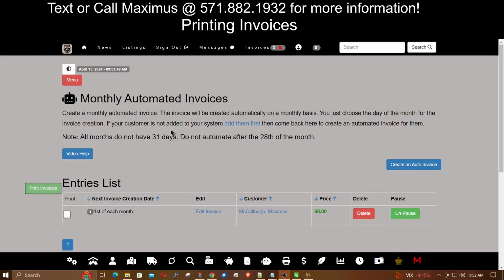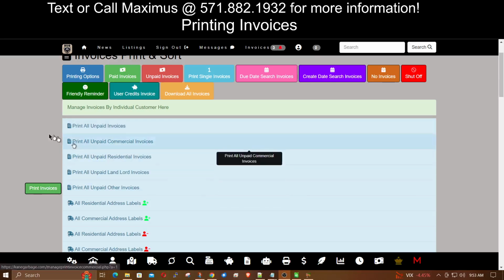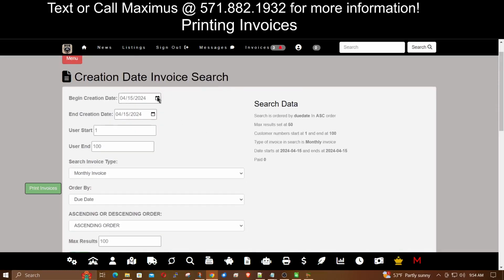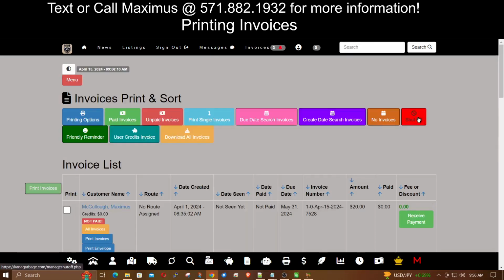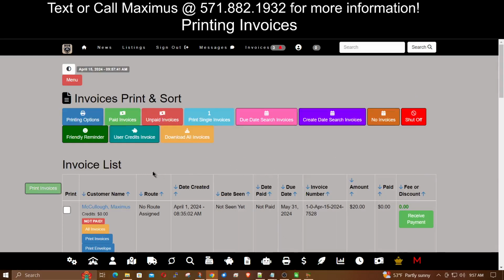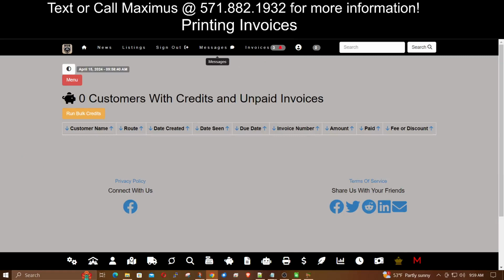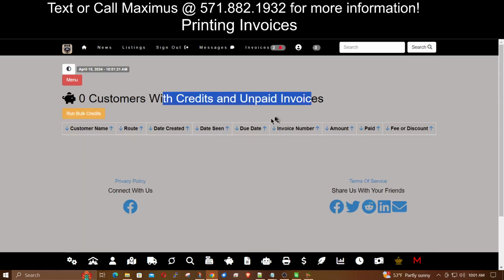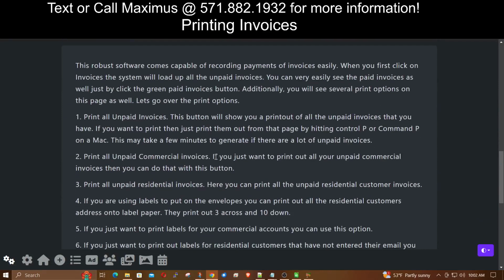PRINTING INVOICES IN WASTE MANAGEMENT PANDA SOFTWARE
This robust software comes capable of recording payments of invoices easily. When you first click on Invoices the system will load up all the unpaid invoices. You can very easily see the paid invoices as well just by click the green paid invoices button. Additionally, you will see several print options on this page as well. Lets go over the print options.

1. Print all Unpaid Invoices. This button will show you a printout of all the unpaid invoices that you have. If you want to print then just print them out from that page by hitting control P or Command P on a Mac. This may take a few minutes to generate if there are a lot of unpaid invoices.

2. Print all Unpaid Commercial invoices. If you just want to print out all your unpaid commercial invoices then you can do that with this button.

3. Print all unpaid residential invoices. Here you can print all the unpaid residential customer invoices.

4. If you are using labels to put on the envelopes you can print out all the residential customers address onto label paper. They print out 3 across and 10 down.

5. If you just want to print labels for your commercial accounts you can use this option.

6. If you just want to print out labels for residential customers that have not entered their email you can choose “All Residential Address Labels No Email” button.

7. If you want to print out labels for commercial accounts who do not have an email entered, you can choose “All Commercial Address Labels No Email” button.

Additionally, if you want to print out unpaid invoices and labels according to the routes, then you can select the route and you will see the options to print unpaid invoices and labels within each route. This software is equipped with pagination so that if you have thousands of invoices it will not use up all your server resources to generate those invoices.